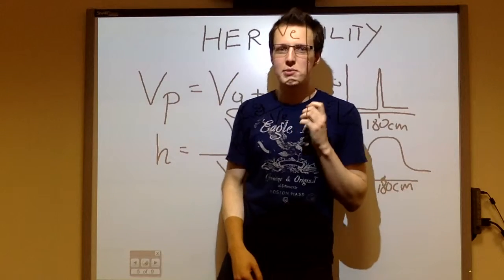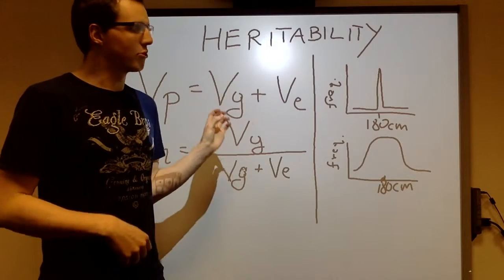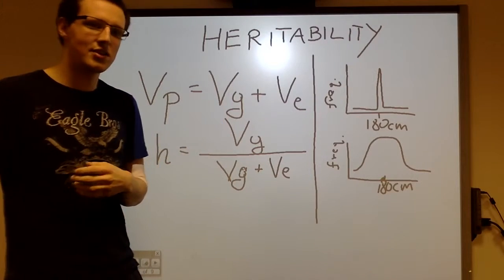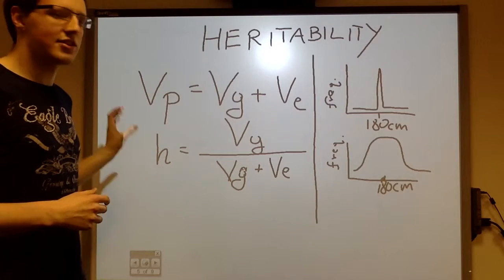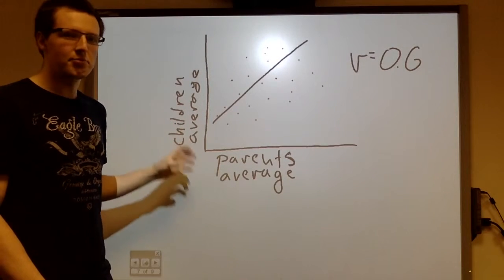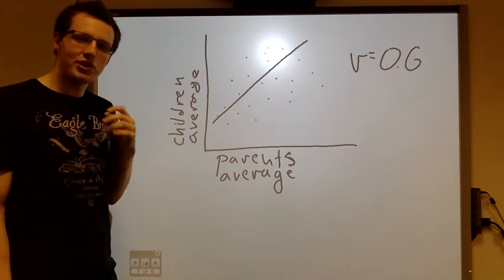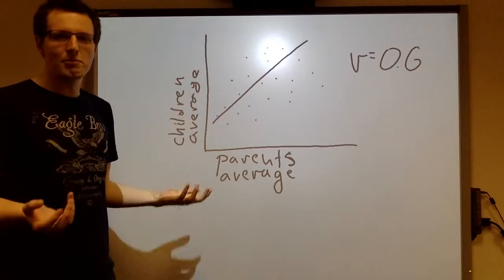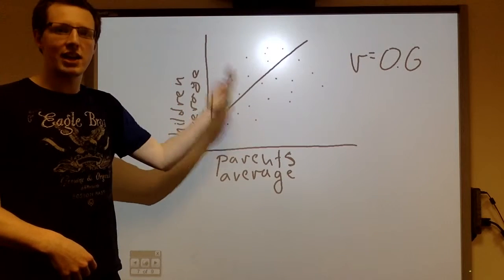Heritability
The explanation of how heritability can be calculated, for the Heritability of Human Voice Study